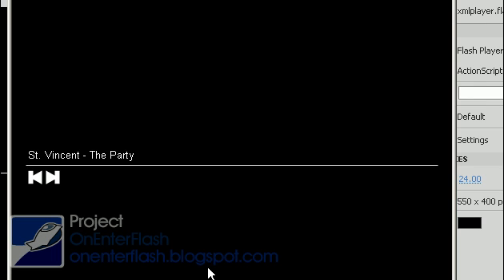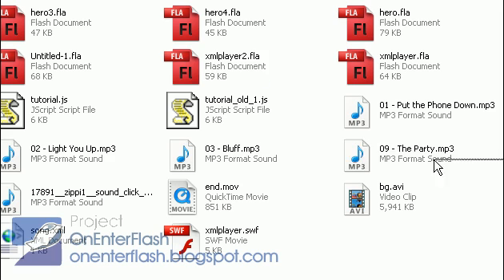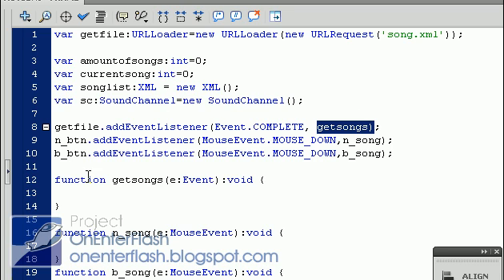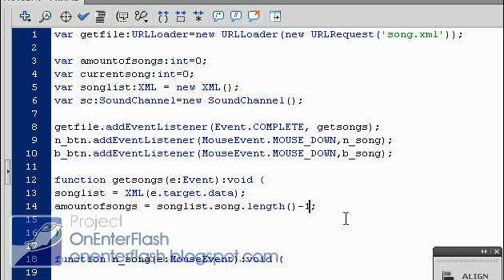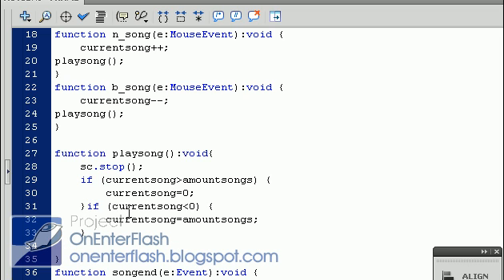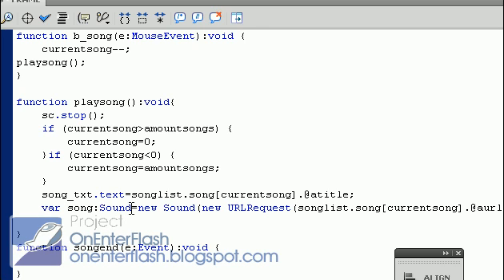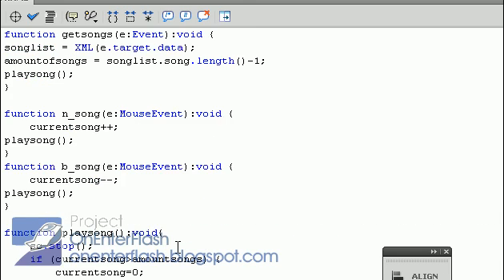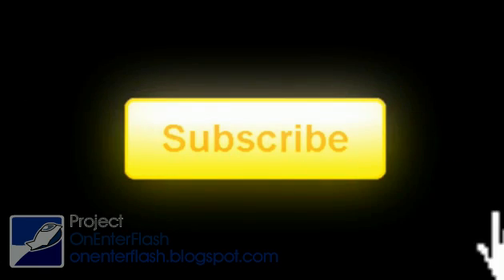Adobe flash cs4 website tutorial: 106 XML MP3 Player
Learn how to create an XML driven mp3 player using actionscript 3 and adobe flash cs4. This is great for websites that want to play a tune while the user explores their website.